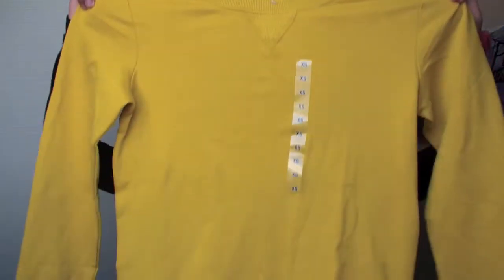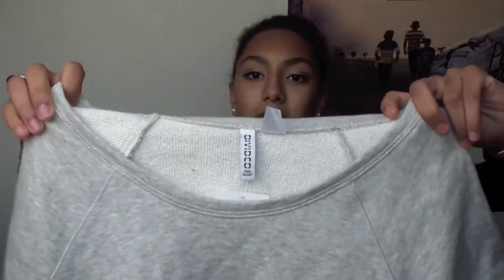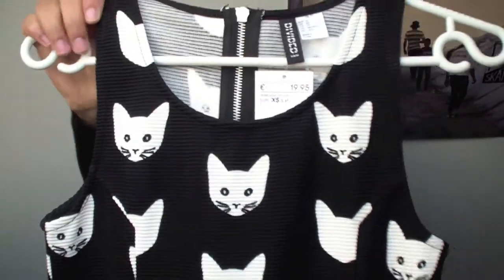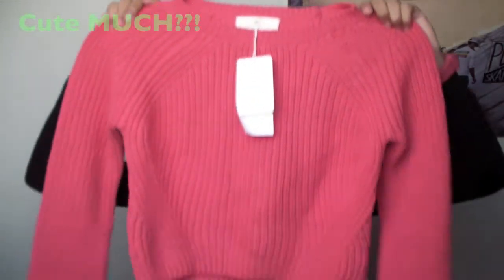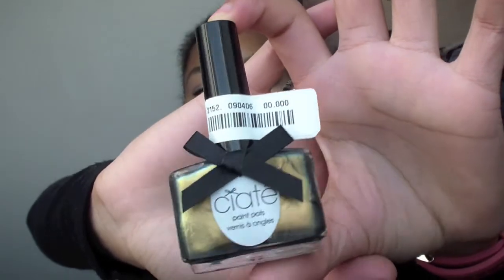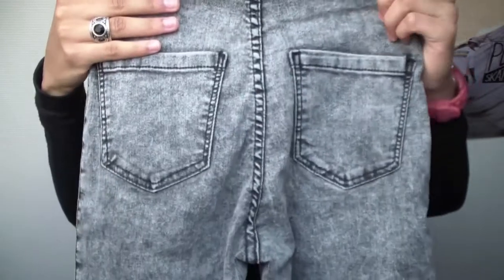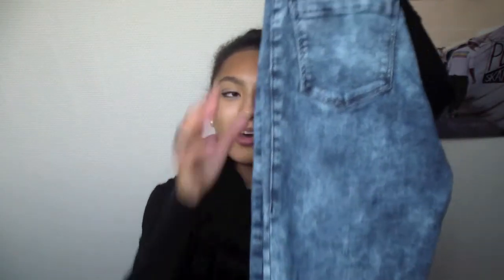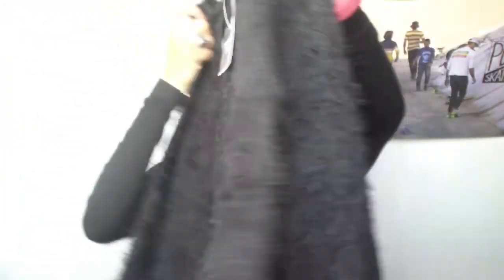Amsterdam HAUL | H&M, Bershka, Topshop & Ciate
Hey! I am Tyana and I am just a teenage girl with a love for anything fashion, makeup, beauty and nail related. I see youtube as  a great way to communicate and share ideas with people all around the world.

Twitter; @tyanamuch
kik; tyanamuch
Instagram; tyanamuch
Polyvore; tyanax